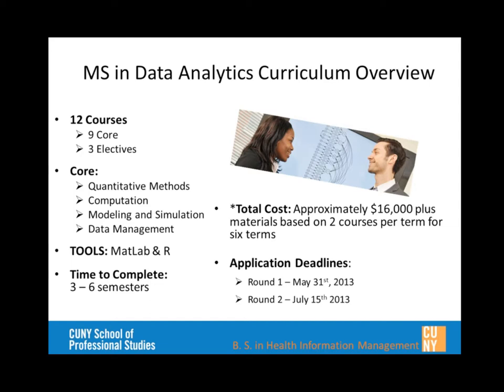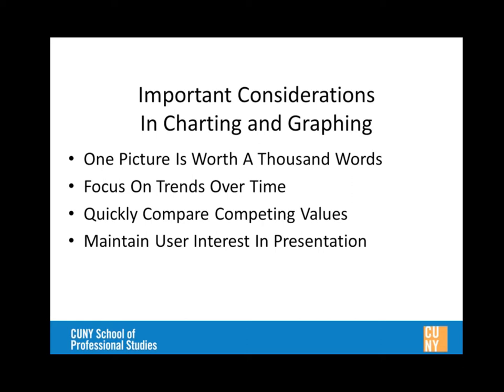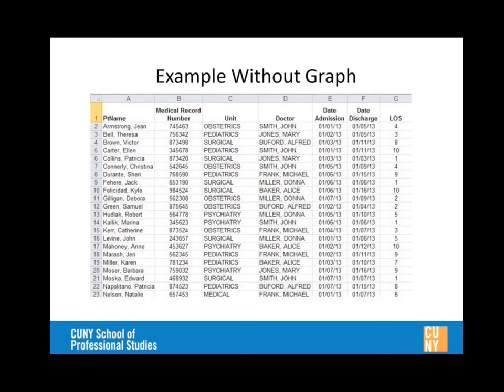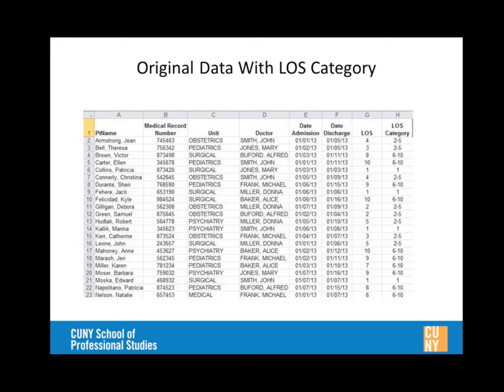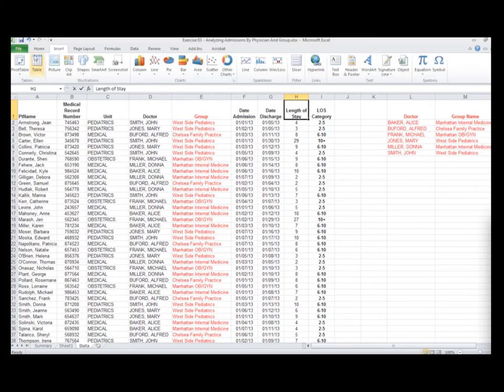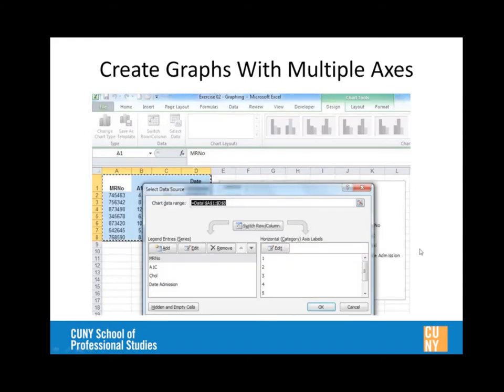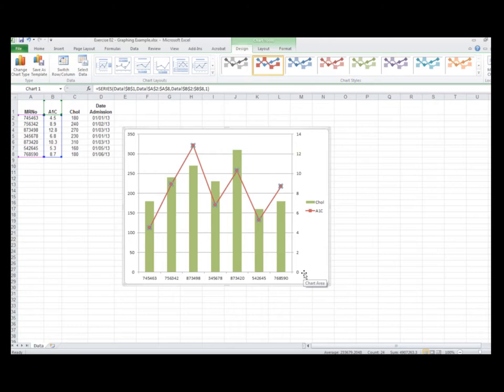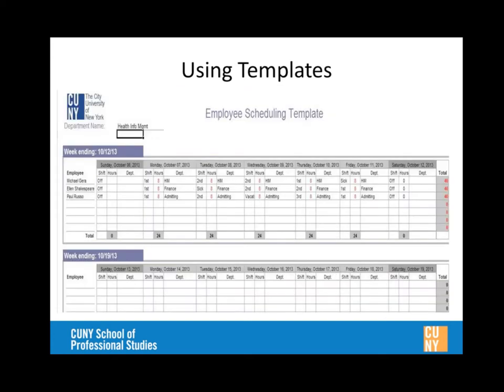Integrating Microsoft Excel Into Your HIM Toolkit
This is a recording of our Health Information Management webinar, Integrating Microsoft Excel Into Your HIM Toolkit.  For more information on the CUNY School of Professional Studies and our B.S. in Health Information Management, please visit out